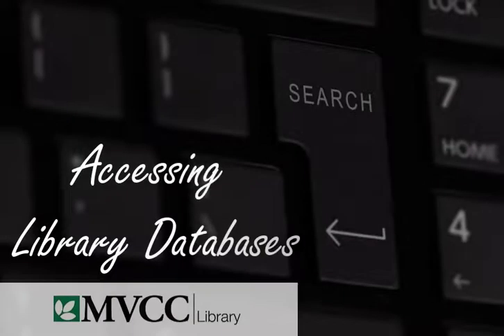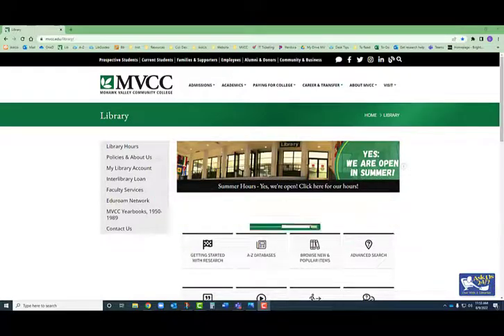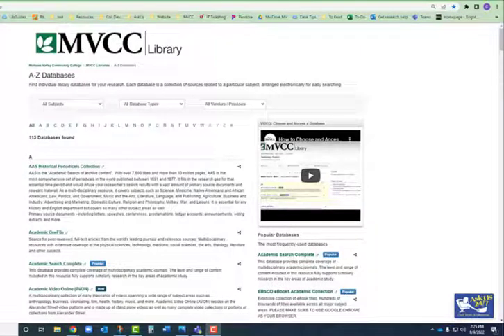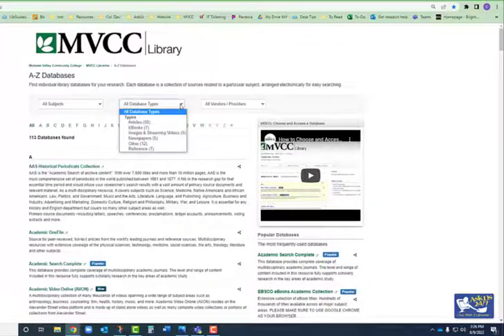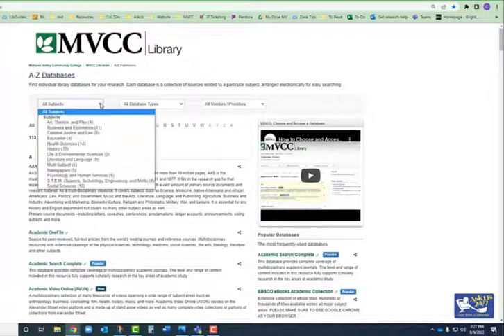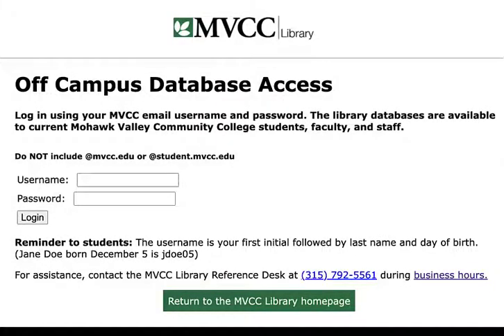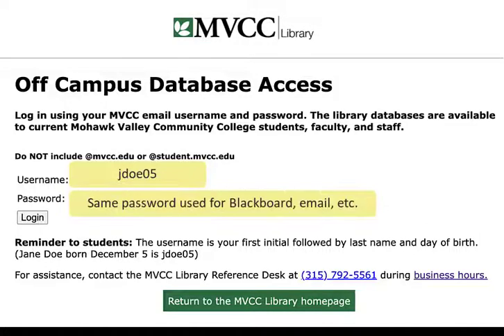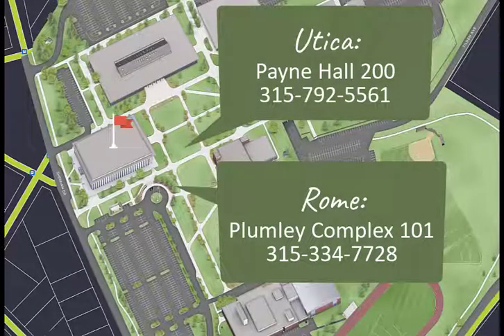Accessing library databases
Learn how to find the library's list of individual research databases, and how to log into a database from off-campus.